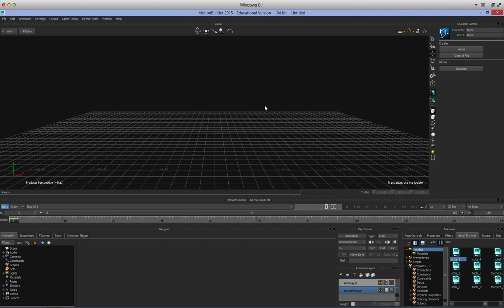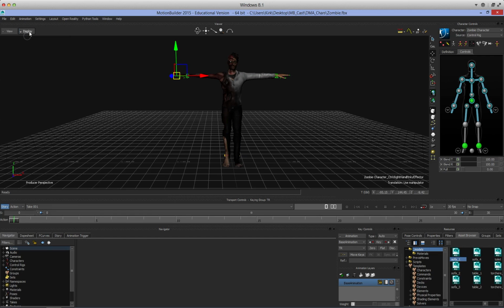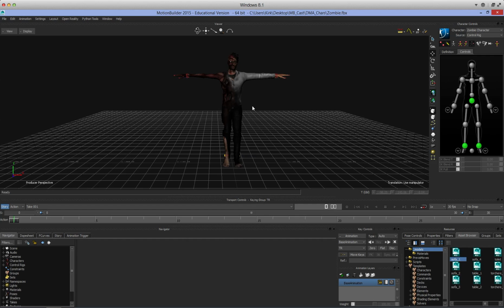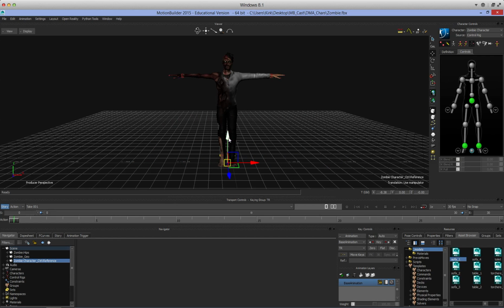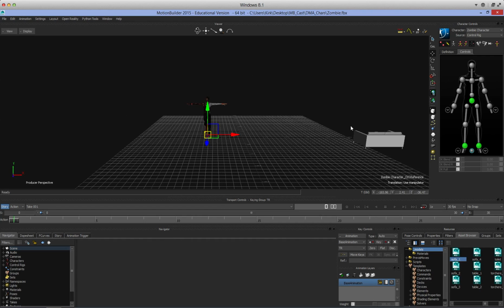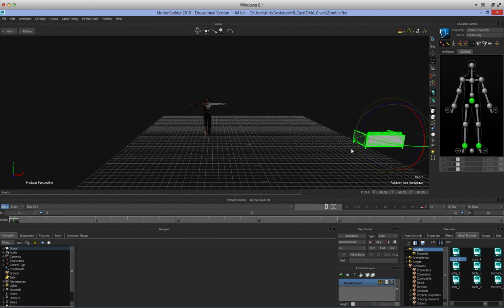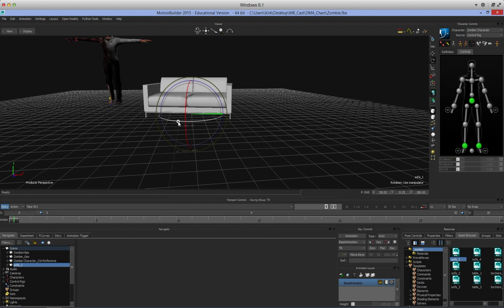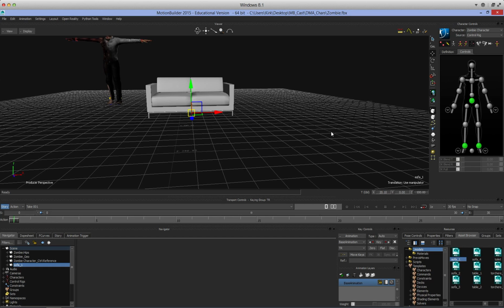Positioning and Rotating Objects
Short tutorial on using scene elements and the control rig to position and rotate objects.